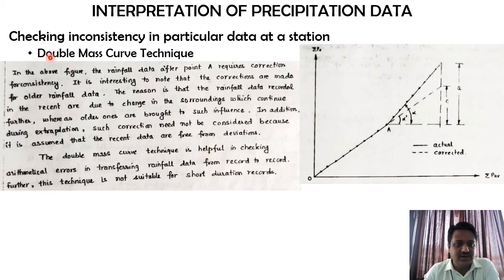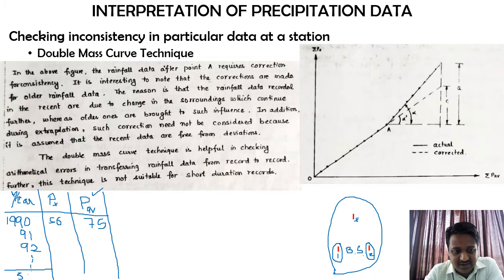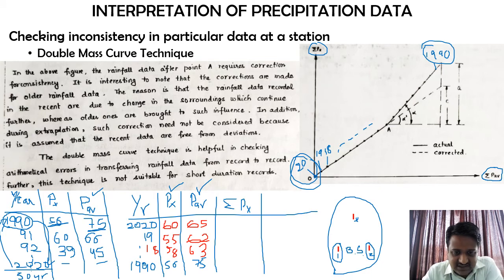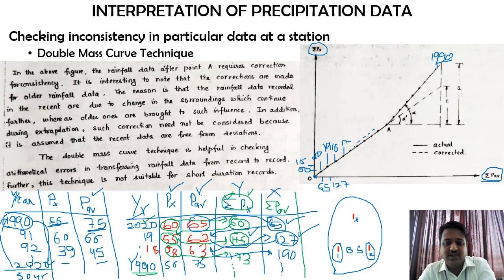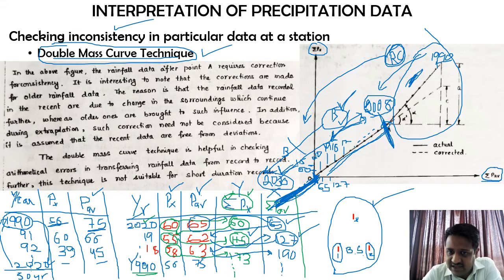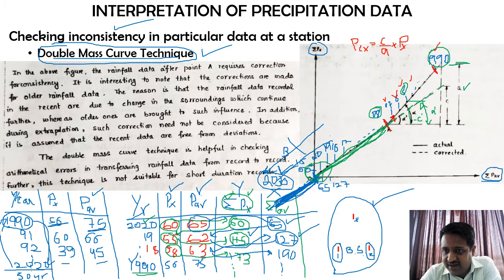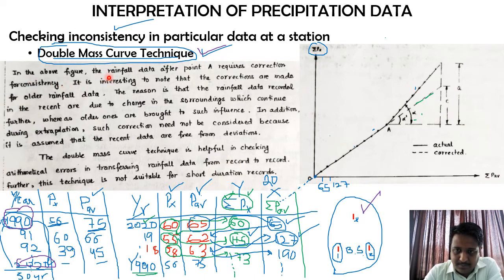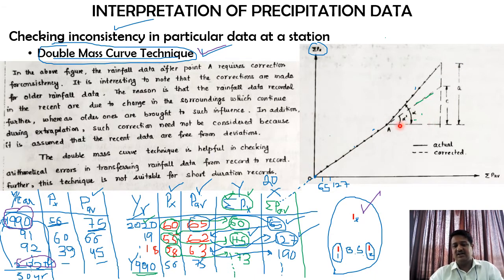Hydrology & Irrigation Engineering (17CV73)_M1_C11